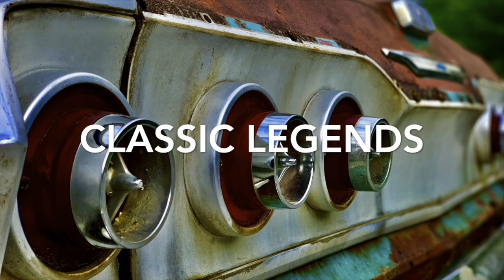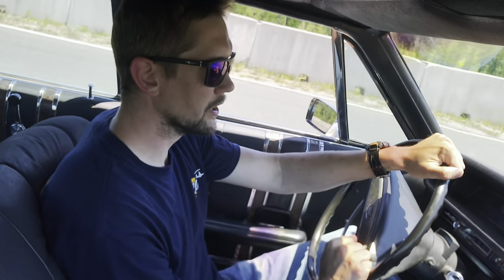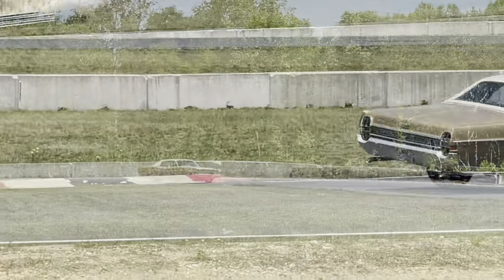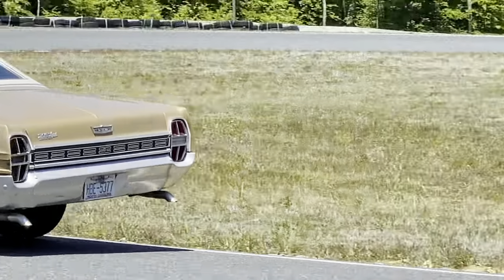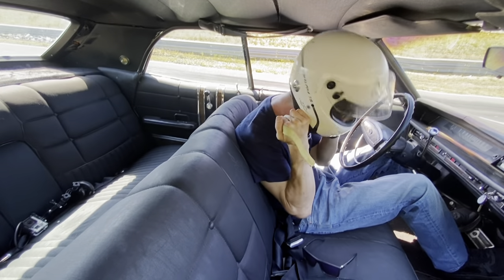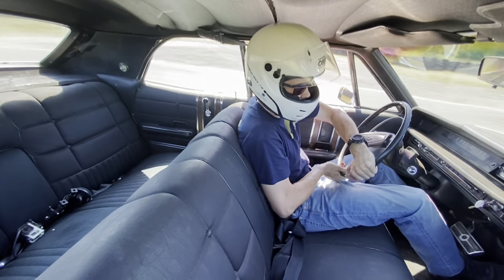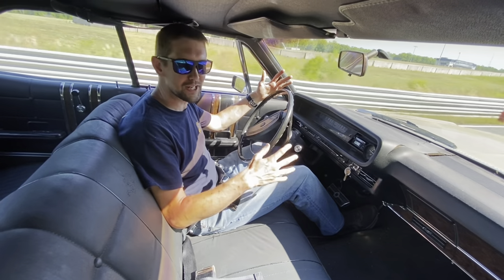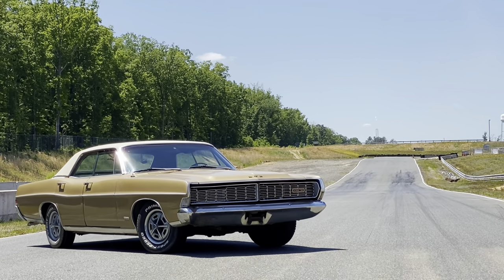TAKING THE -68 FORD TO THE TRACK TO SEE HOW FAST IT IS! 390 FULLSIZE MUSCLE CAR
Taking the 1968 ford ltd fullsize car to see how fast it around the Dominion roadcourse track dominion dominionraceway race racecar racecars roadcourse ford fordltd fordfullsize racing v8 virginia murica usa #390